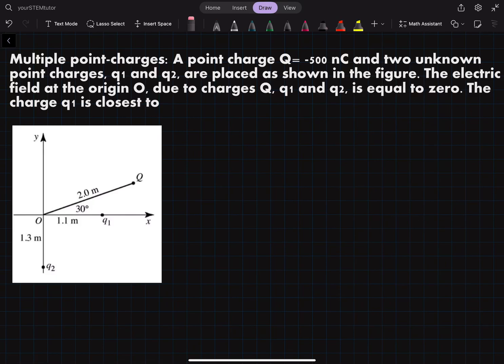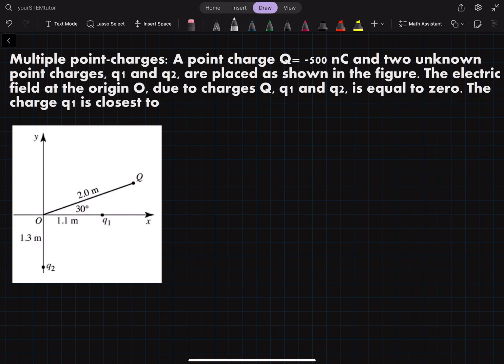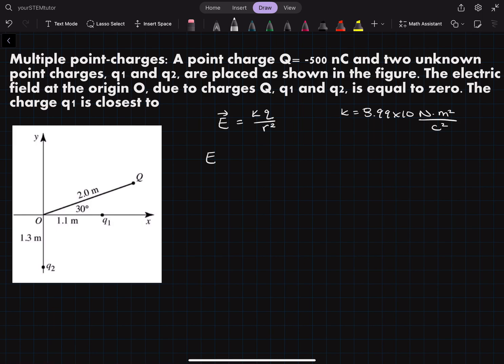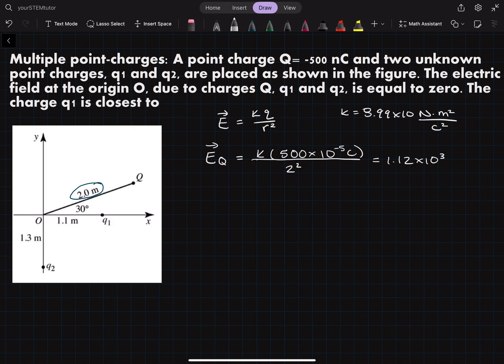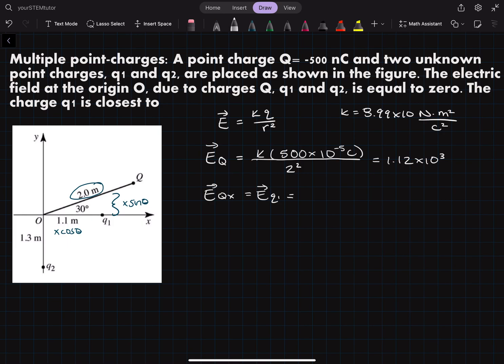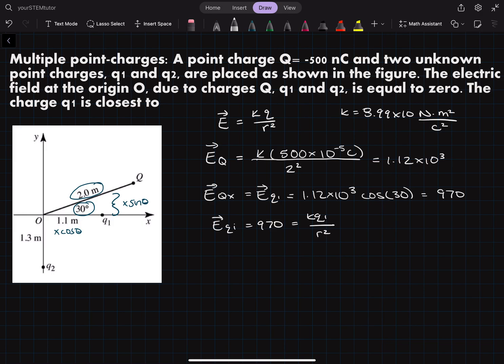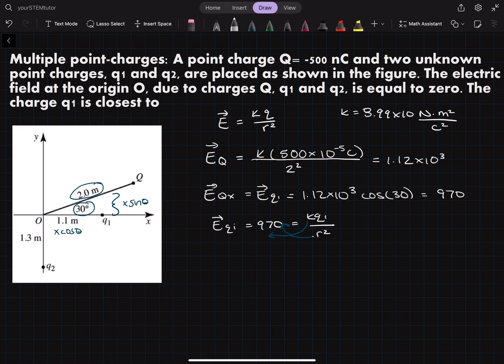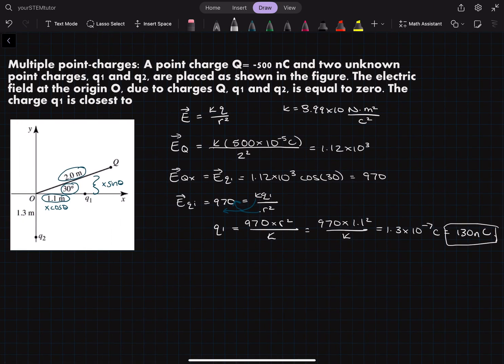A point charge Q= -500 nC and two unknown point charges, q1 and q2, are placed as shown in the fig.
I answer the question: A point charge Q= -500 nC and two unknown point charges, q1 and q2, are placed as shown in the figure. The electric field at the origin O, due to charges Q, q1 and q2, is equal to zero. The charge q1 is closest to